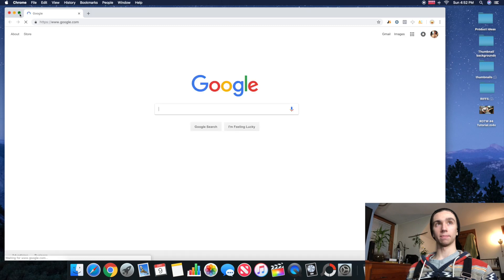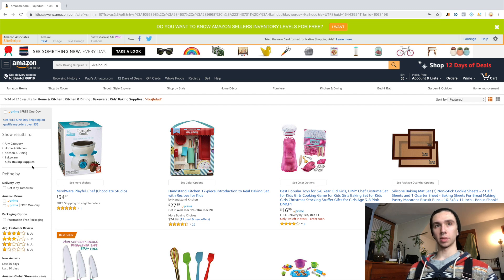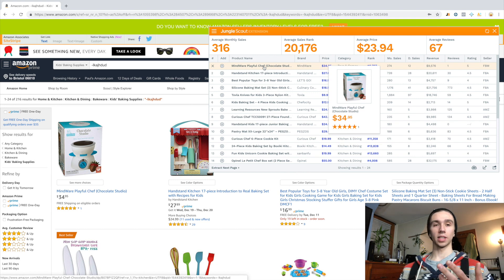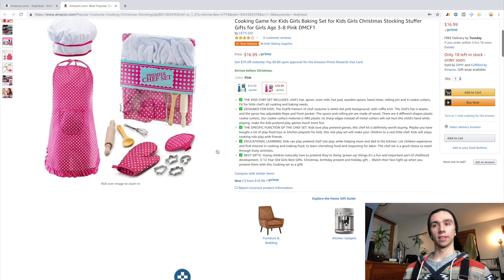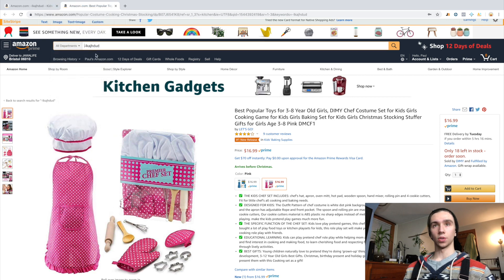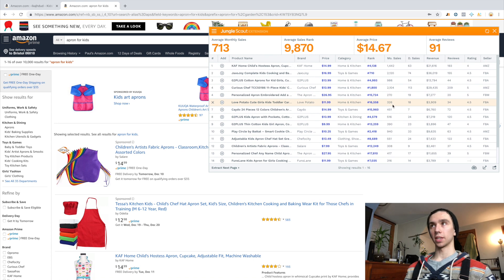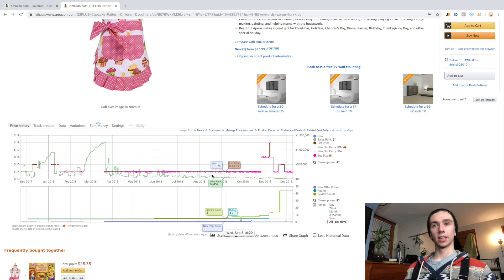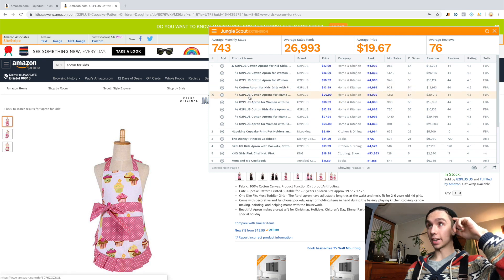HOW TO FIND AMAZON PRODUCTS IN 2019 USING ONLY JUNGLESCOUT LITE | Amazon Fba Product Research